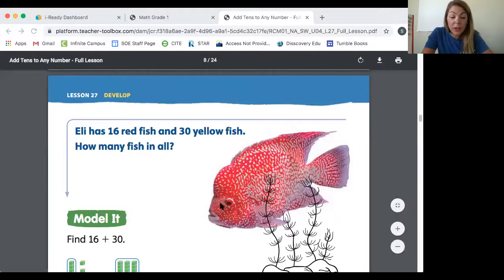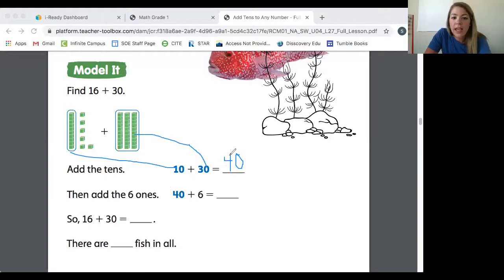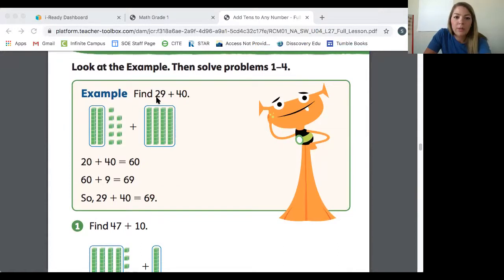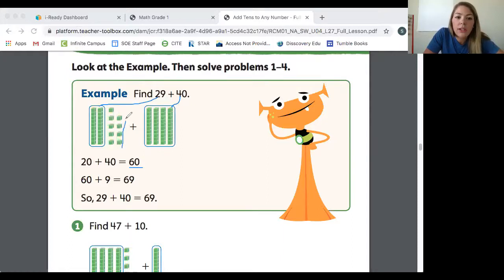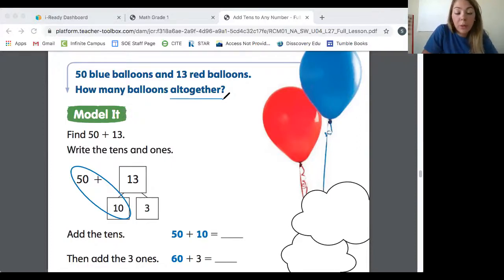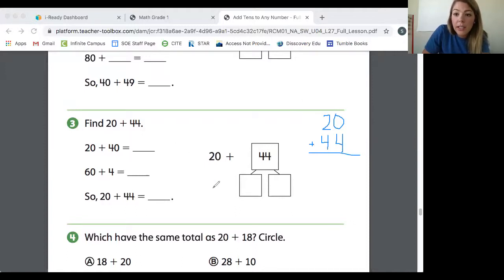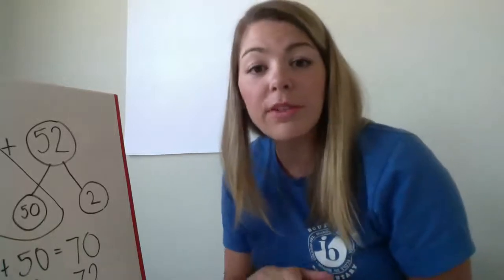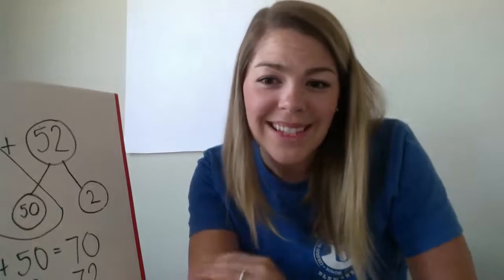Adding 10s to any number